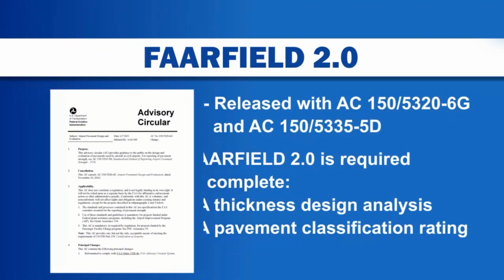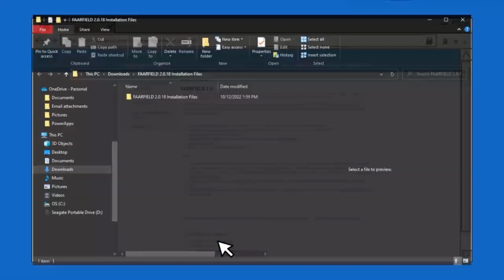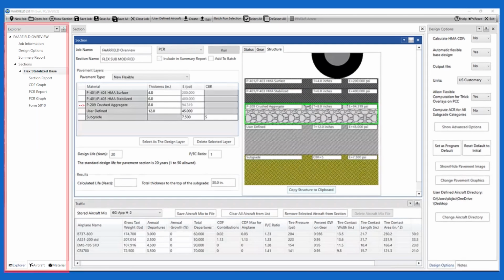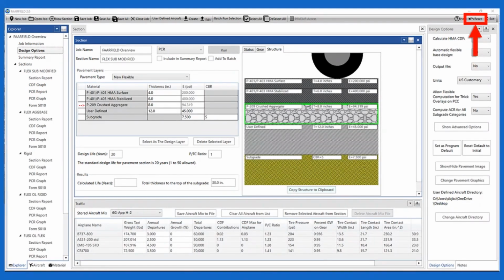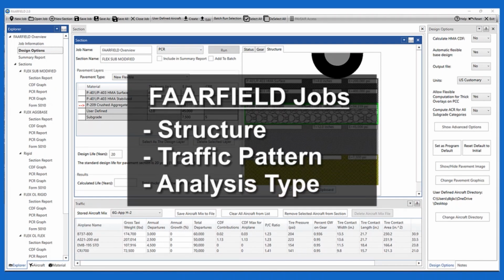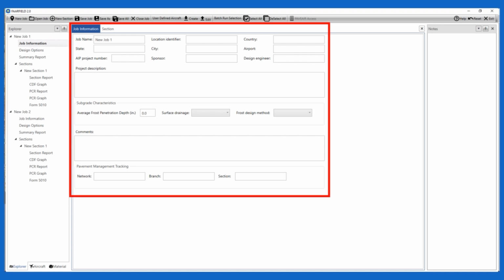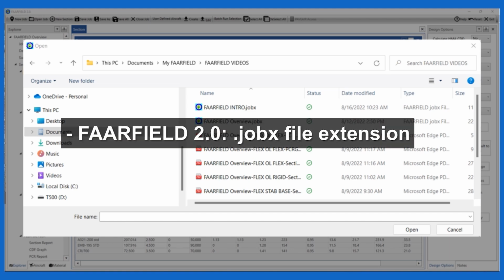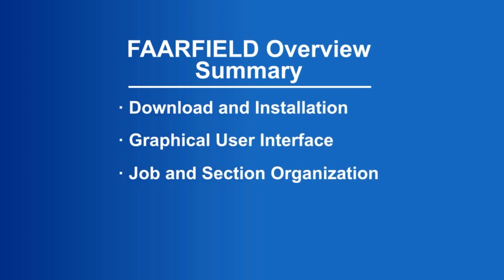FAARFIELD Overview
Reviews the basics of the online FAARFIELD tool, which is essential for designing airport pavement, evaluating pavement, and determining pavement classification ratings.